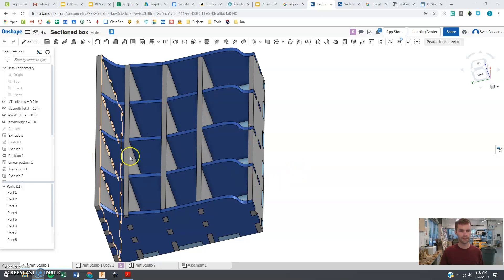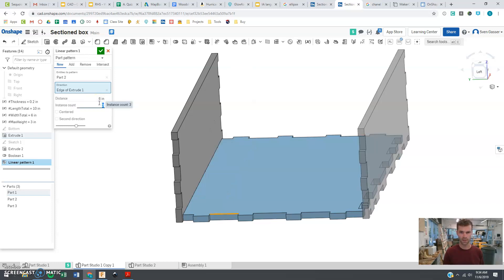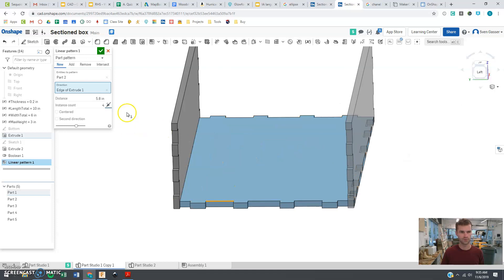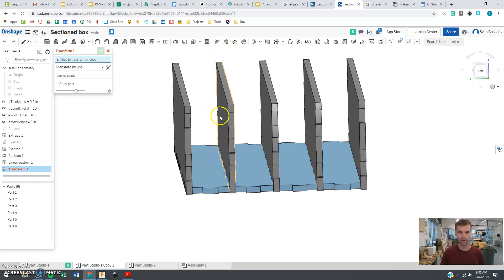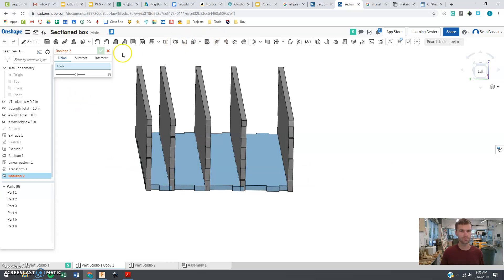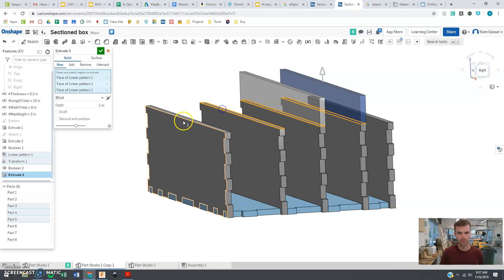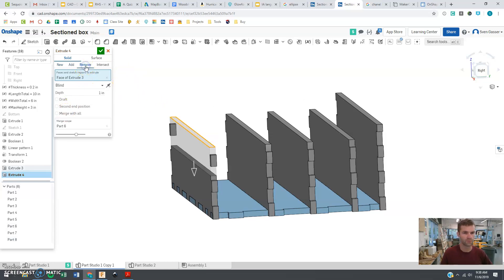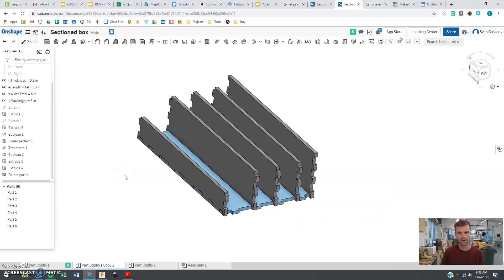Laser Cutting - Sectioned Makeup Organizer - OnShape - Part 2